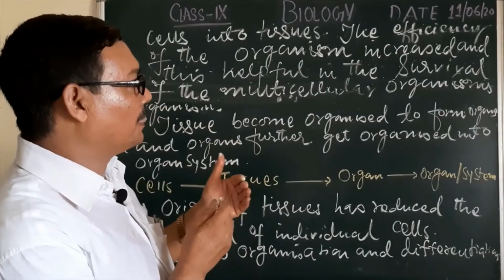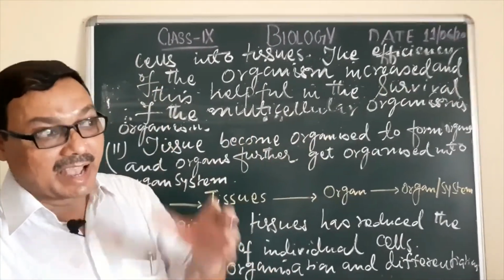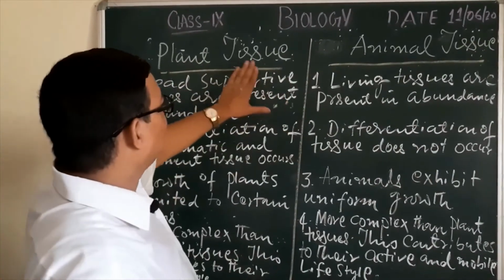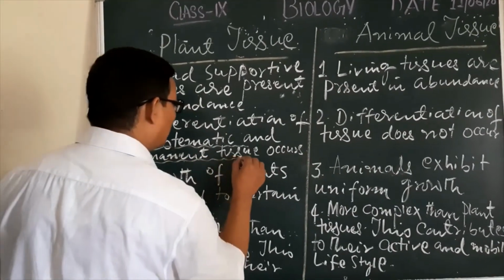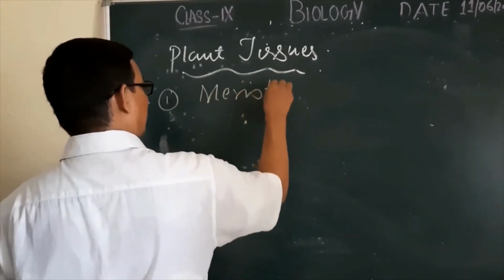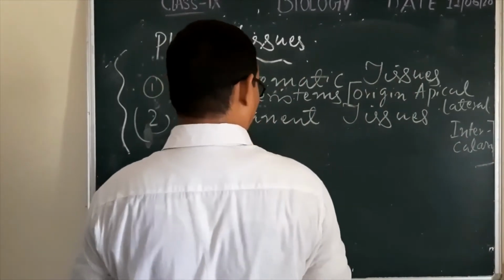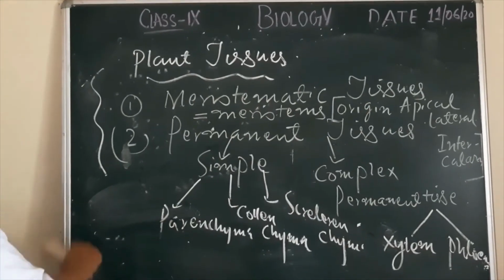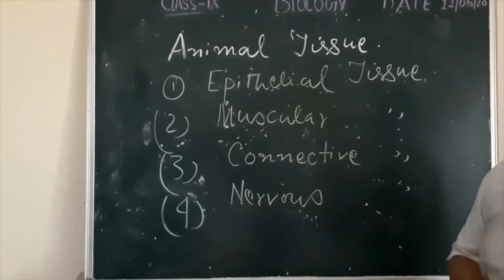Difference between Plant and Animal Tissue | Ch-6 Tissues | Class-9 | short lec-3 | Biology | NCERT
In this video, we will know the difference between Plants and Animal Tissue.
Short intro of Plant and Animal tissue

LINK OF PREVIOUS

LINK OF NEXT VIDEOS